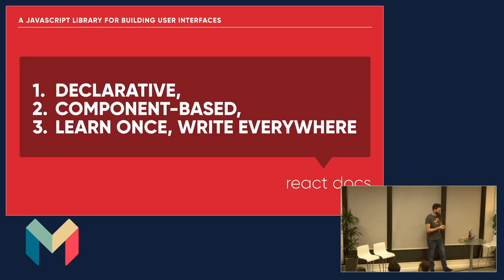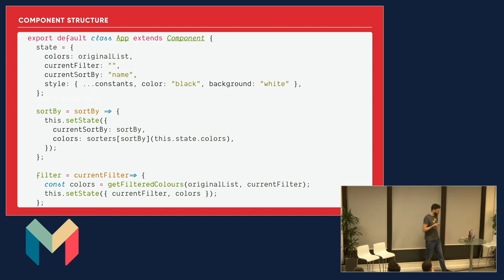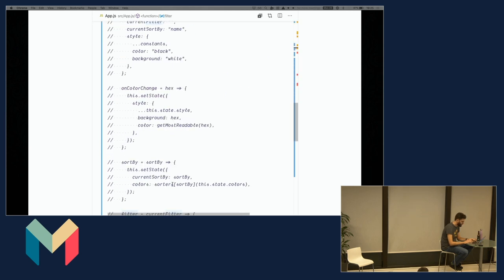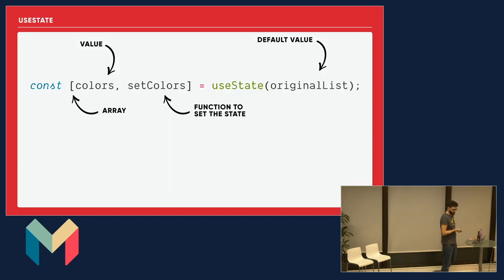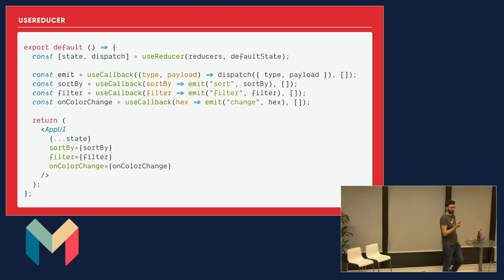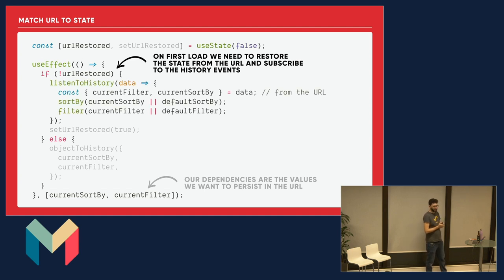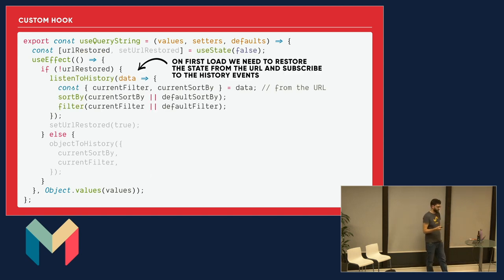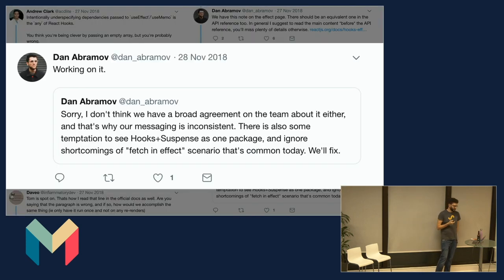React refactoring, off the hook(s)! – Marco Cedaro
## "React refactoring, off the hook(s)!" by Marco Cedaro

React Hooks are going to change the way we write React components and apps. Let’s explore together the refactoring of a real world app with hooks, introducing the concept and exploring how the mental model of components has to evolve breaking the dichotomy of stateful class vs stateless “functional” components. We are going to deep dive in the code of the app, a quite busy stateful component, looking at how we could use hooks to refactor it.

Webmaster before it was cool, pixel pusher, javascript-something, conference organiser, father of two, but mostly known for yelling at clouds.

Tech lead at Condé Nast International.